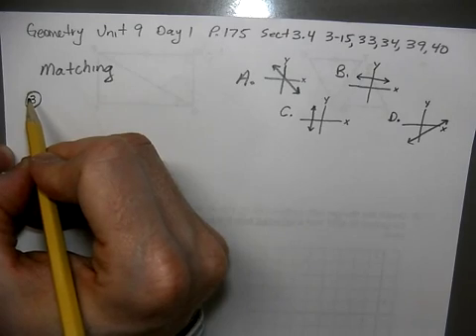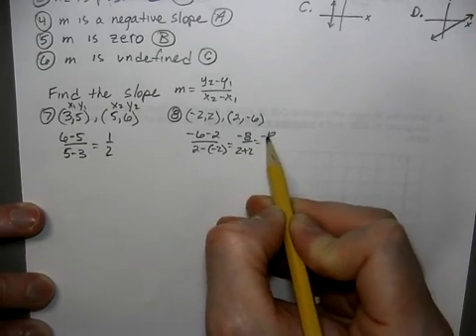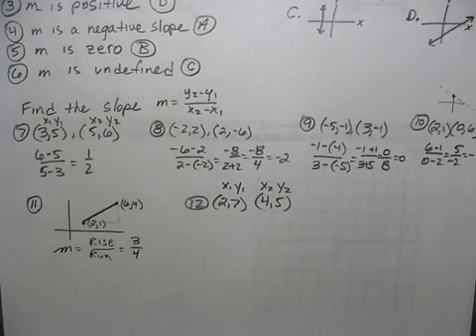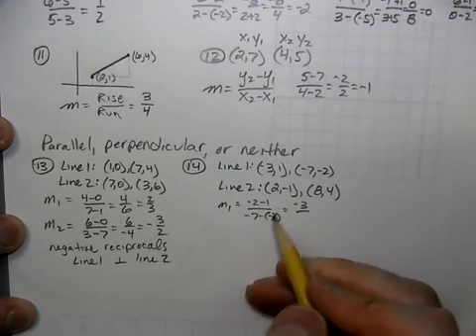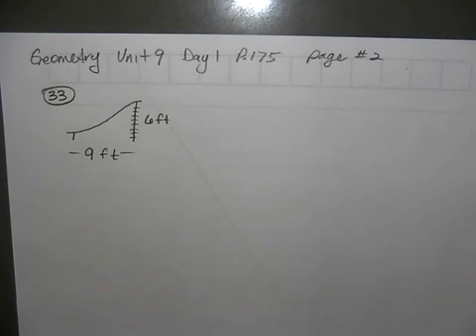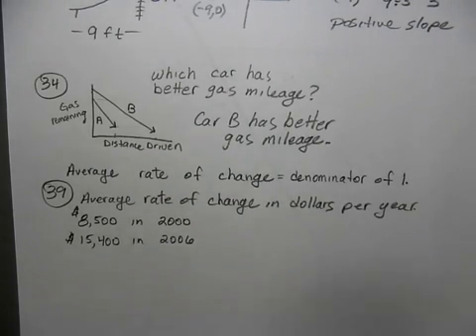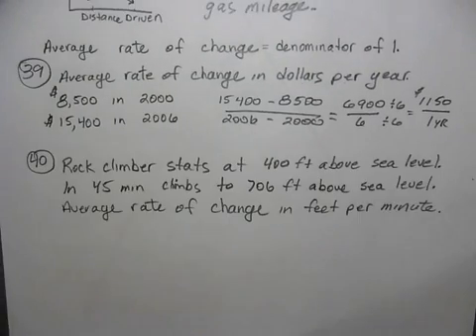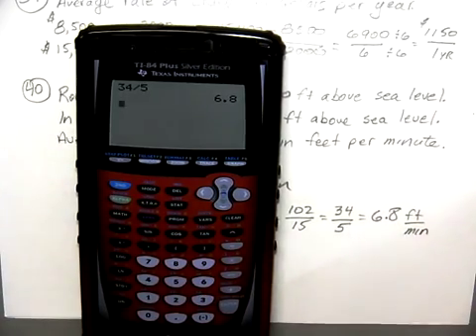Geometry Unit 9 Day 1 HW p175 sec3 4 slope